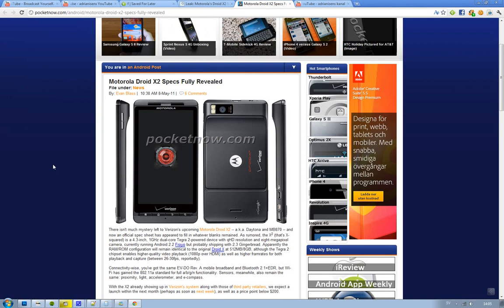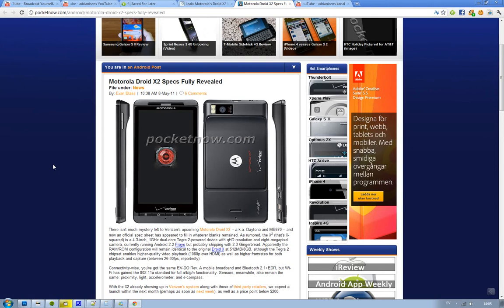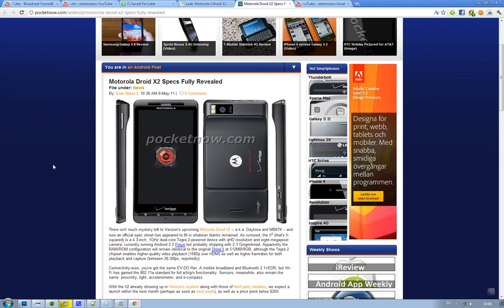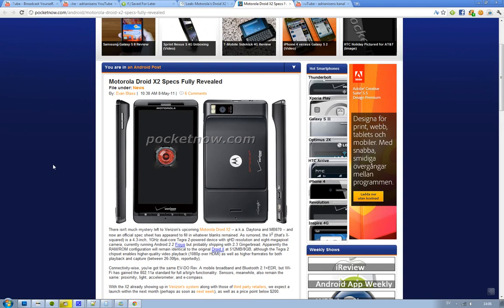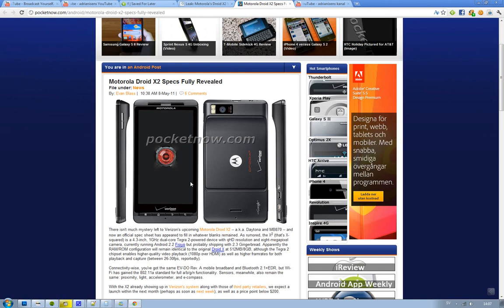Motorola Droid X2 'Daytona' Official Specs & Pictures! 1GHz Dual-Core, 4.3", 8MP, 512MB RAM, 8G ROM!